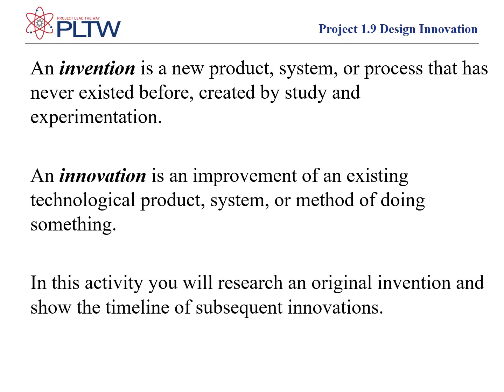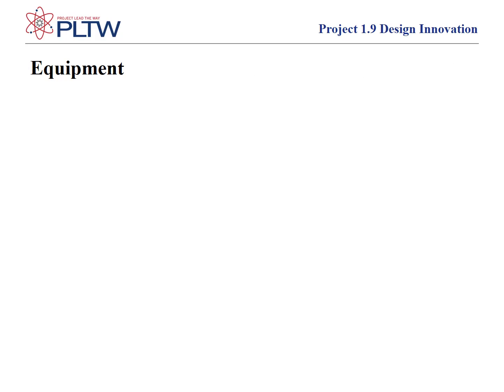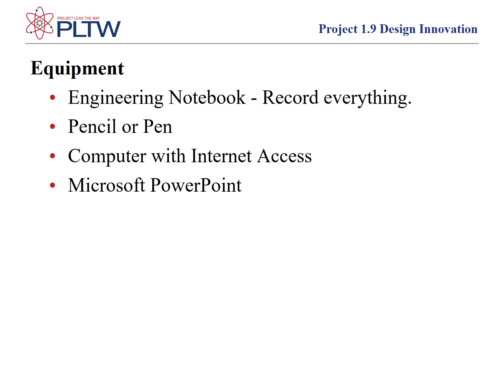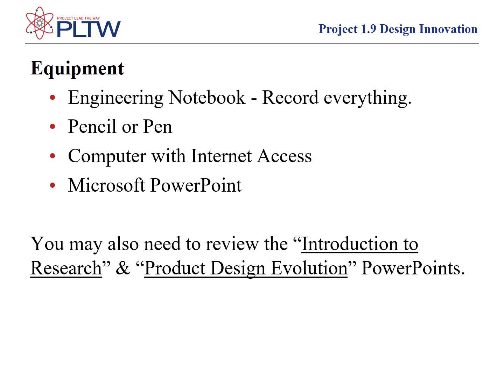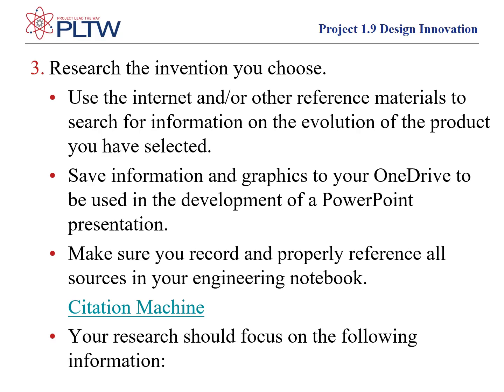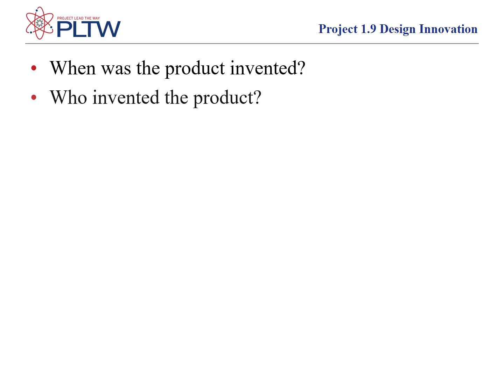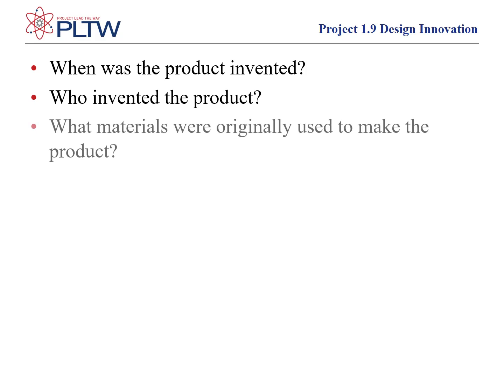IED: Project 1.9 Design Innovation